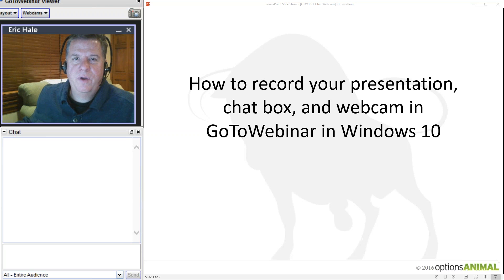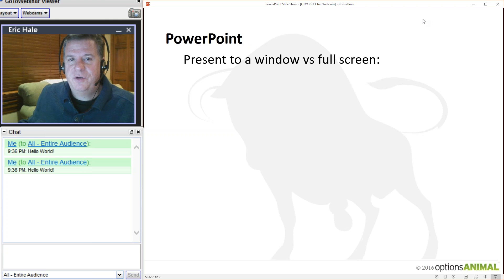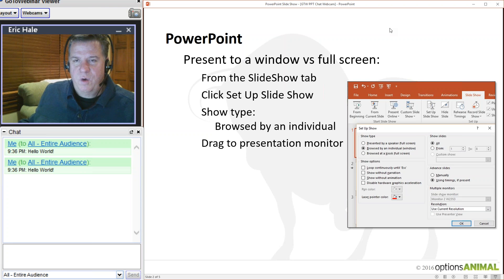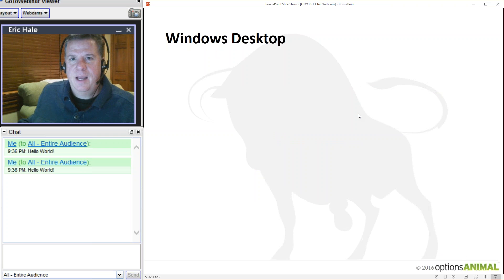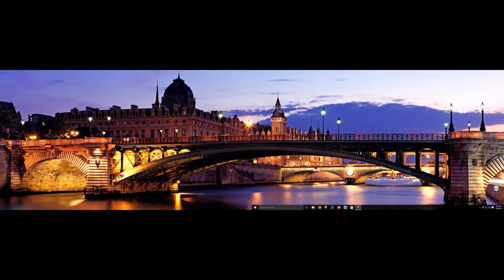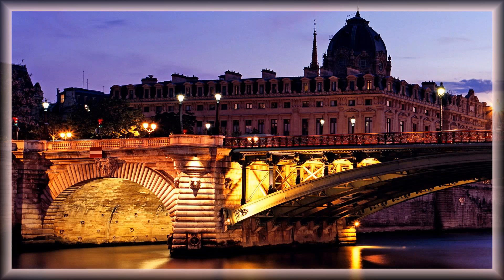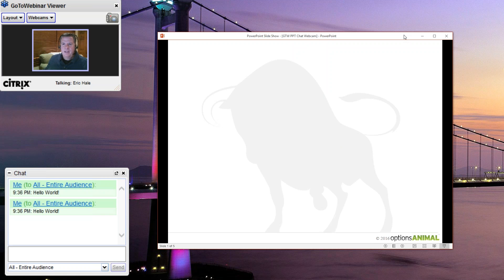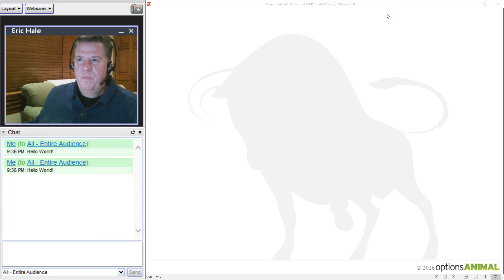GoToWebinar - How to record presentations, webcam, and chat box without special software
In this video I will walk through how you can record your PowerPoint presentation, webcam, and chat box.  These will also be seen by all attendees.